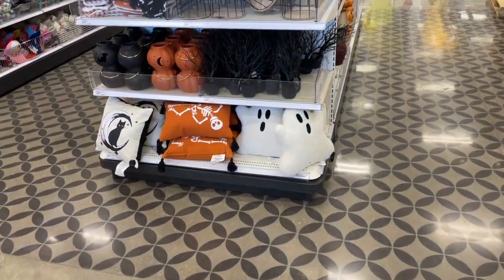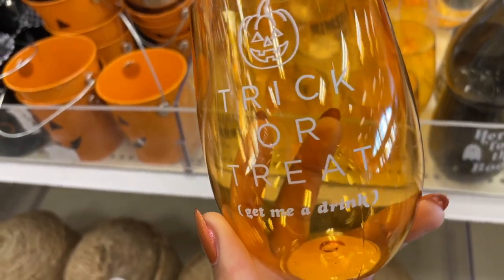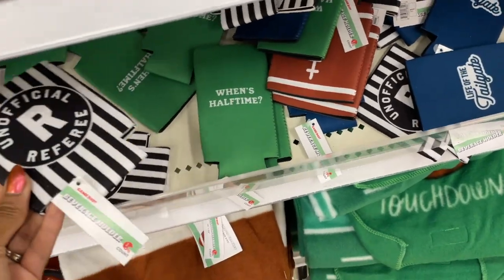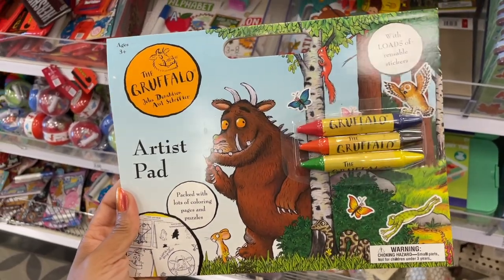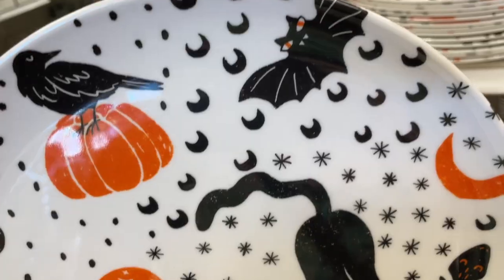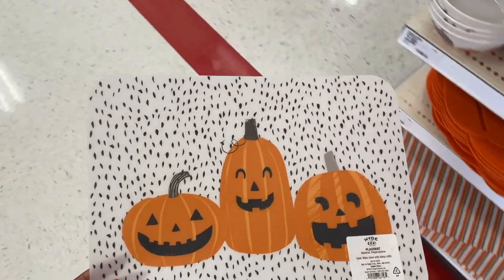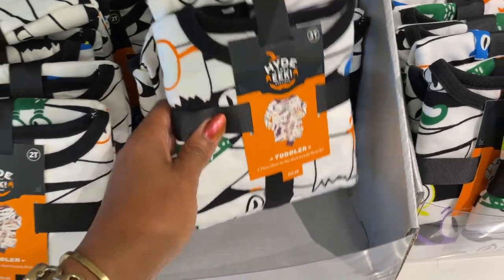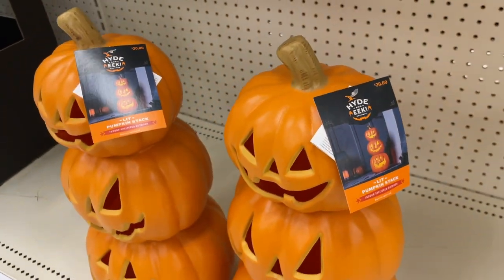🍂 NEW 🍂 TARGET DOLLAR SPOT VLOG | DIY home decor 2023 FALL Must Haves | SHOP WITH ME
Hey WAM Fam! Welcome back to another Target Dollar Spot shop with me VLOG! Today I’m showing you all the NEW 2023 HALLOWEEN and FALL home decor HIDDEN GEMS! You won't believe that Target's Dollar spot is full of FALL and HALLOWEEN decor! They have so many cute Halloween, Fall and Football items. Everything you need for decor and parties.  We will also be checking out the new HYDE & EEK items from Target and they have Matching Family Pajamas for HALLOWEEN. Let's browse and see all the NEW home decor YOU NEED THIS WEEK for this September FALL 2023 season.

*Target dollar spot items IN STORE ONLY*